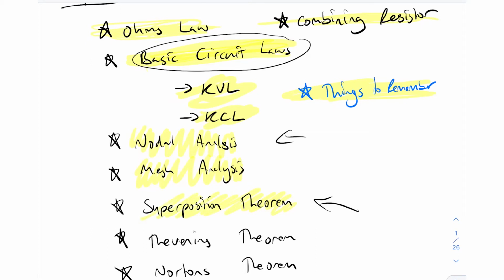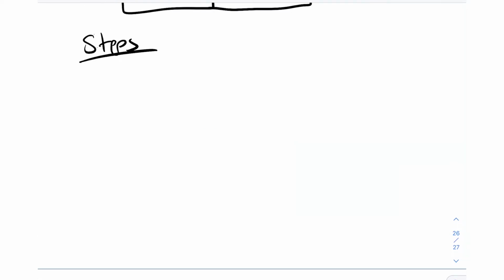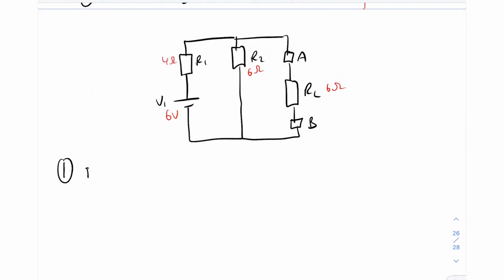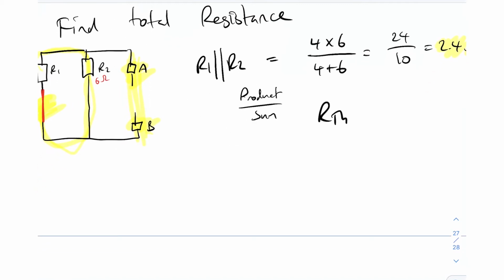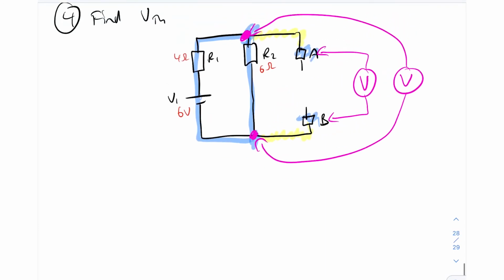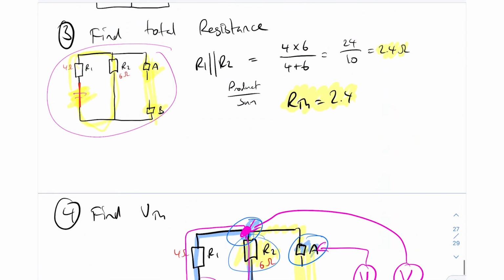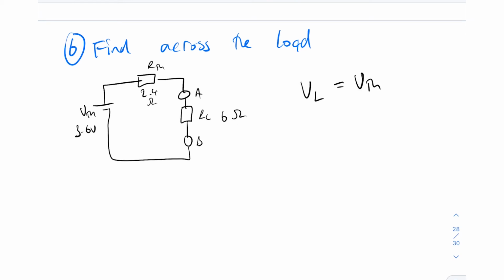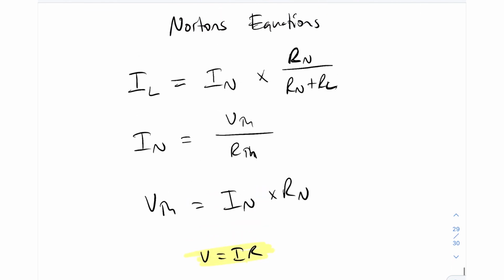Thevenin's Theorem - Circuit Analysis - Electrical Principles 1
In this video we cover Thevenin's theorem. Thevenin's Theorem states that “Any linear circuit containing several voltages and resistances can be replaced by just one single voltage in series with a single resistance connected across the load“.

Find the Thevenin Resistance by removing all voltage sources and load. Find the Thevenin Voltage by reconnecting the voltage sources. Use the Thevenin Resistance and Voltage to find the total current flowing through the load.

A French engineer, M.L Thevenin, made one of these quantum leaps in 1893. Thevenin’s Theorem (also known as Helmholtz–Thévenin Theorem) is not by itself an analysis tool, but the basis for a very useful method of simplifying active circuits and complex networks. This theorem is useful to quickly and easily solve complex linear circuits and networks, especially electric circuits and electronic networks.